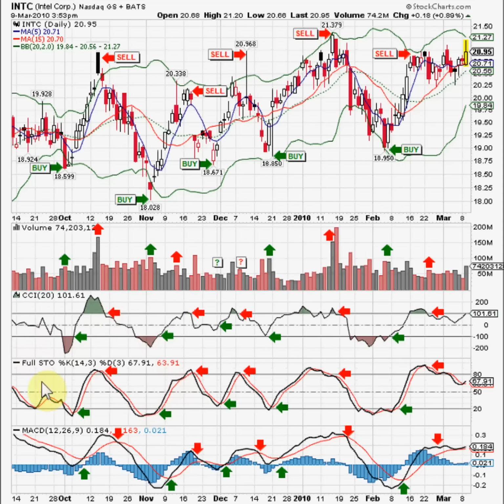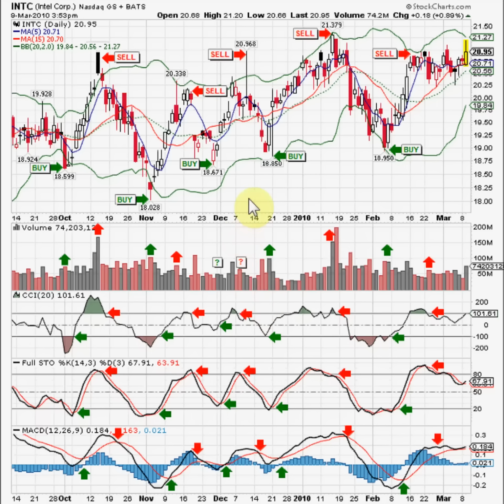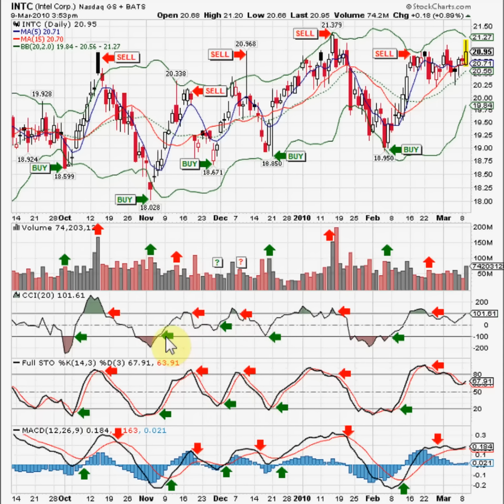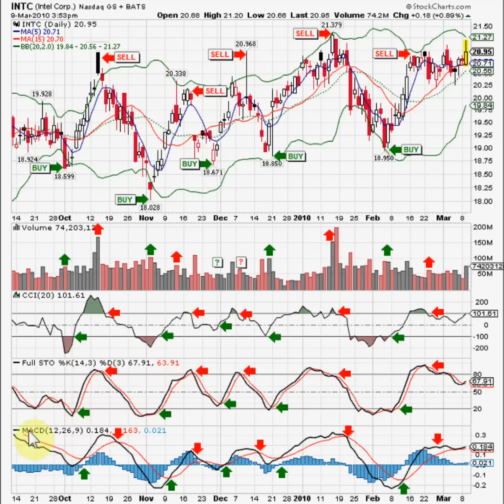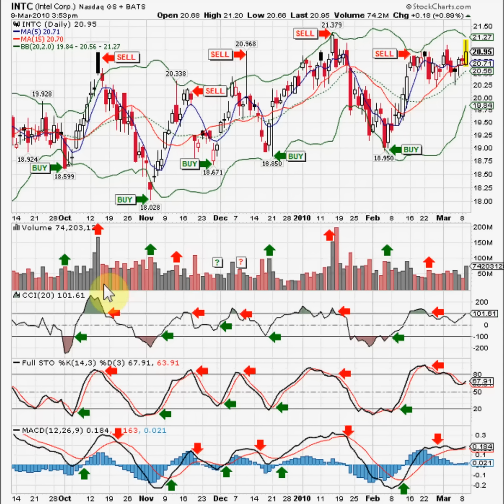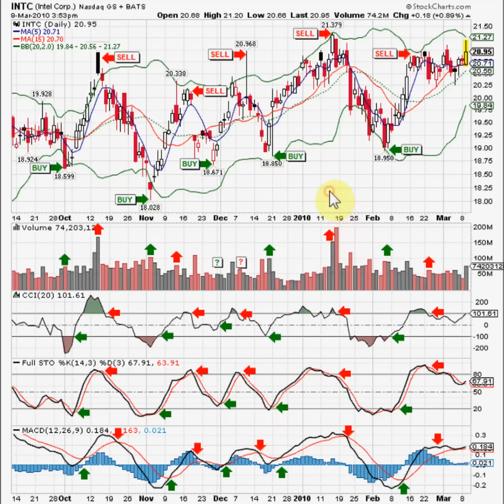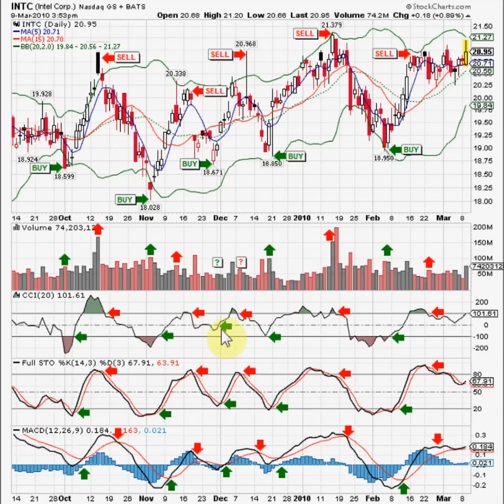Buy and Sell Signals - Part 2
This is Part 2 of a two part series of lessons on this subject.